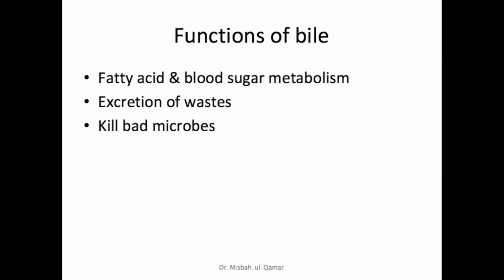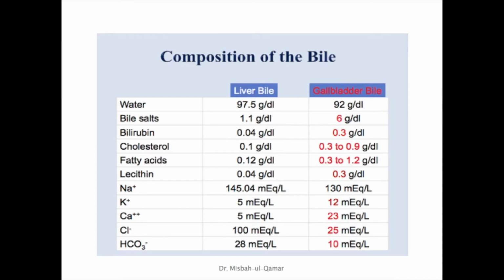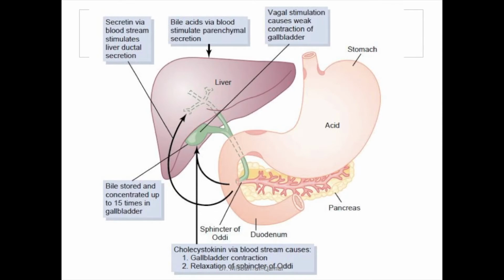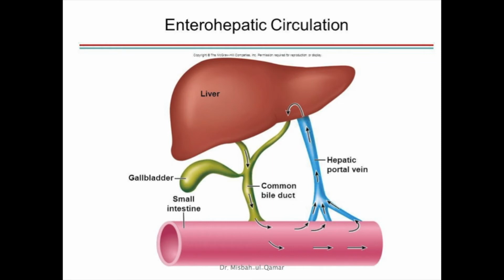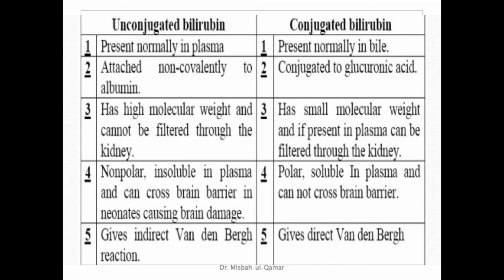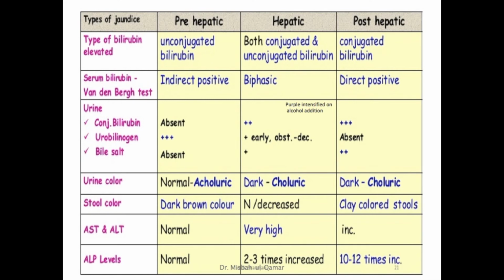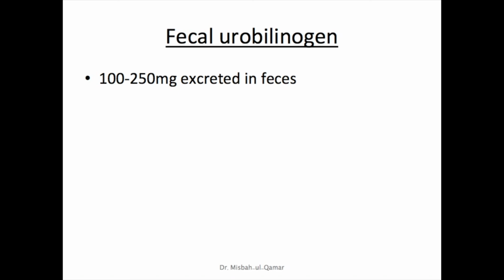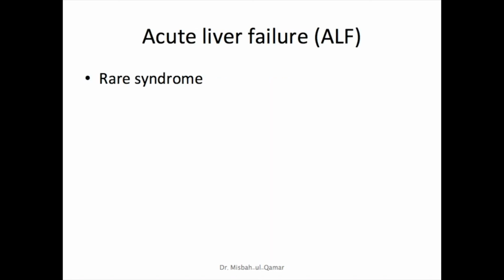Lecture of Dr. Misbah-ul-Qamar for 2nd year MBBS on topic Liver Physiology